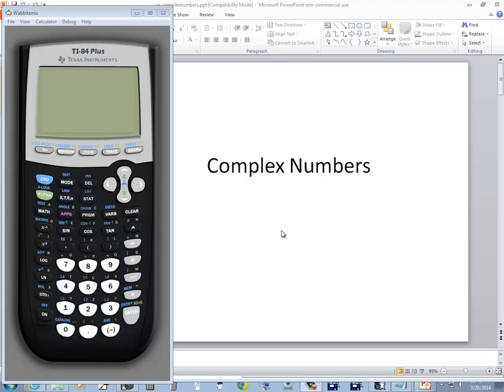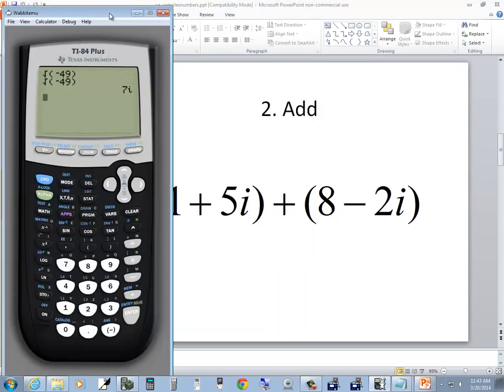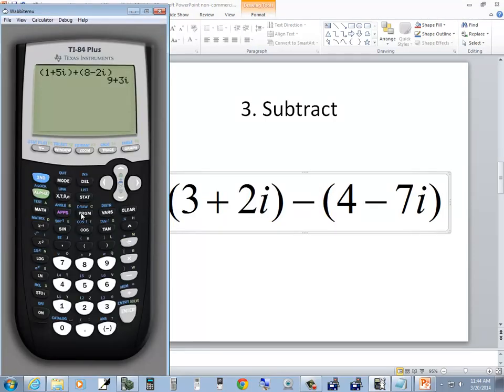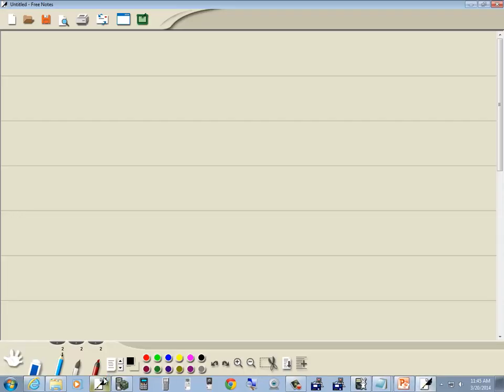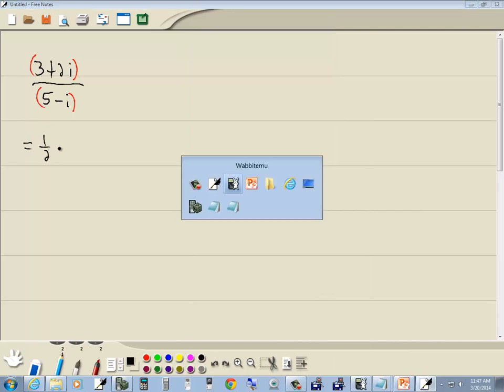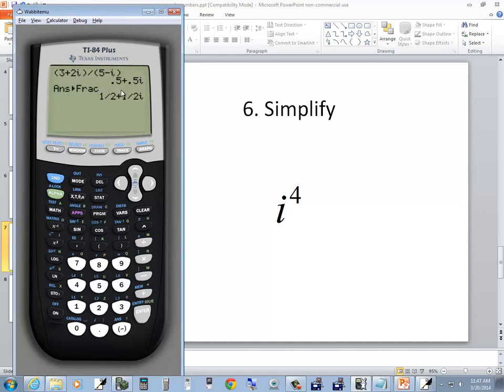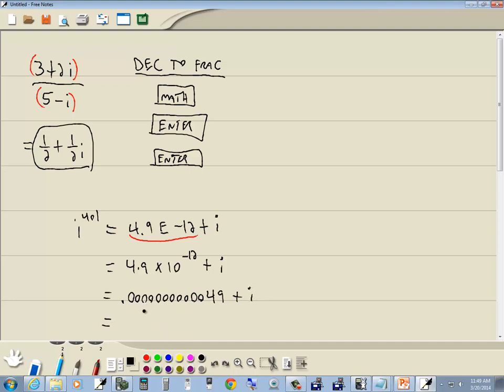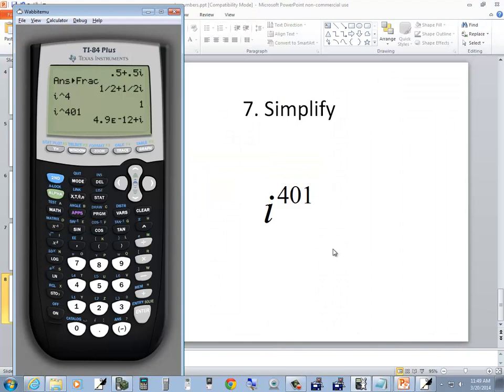Technology in College Algebra - Complex Numbers - TI-84 Plus